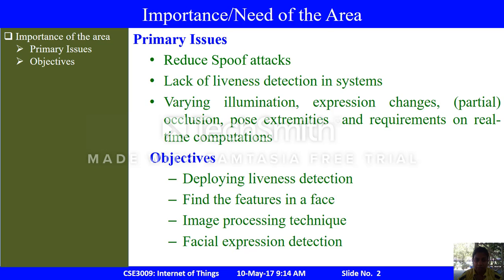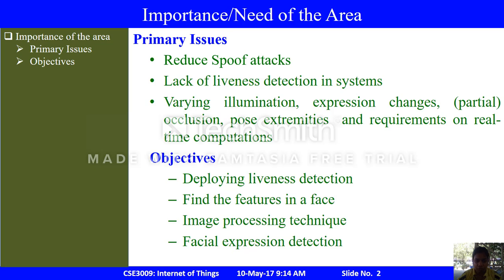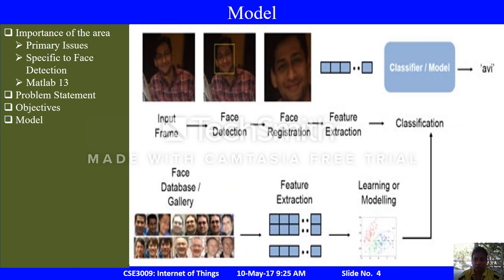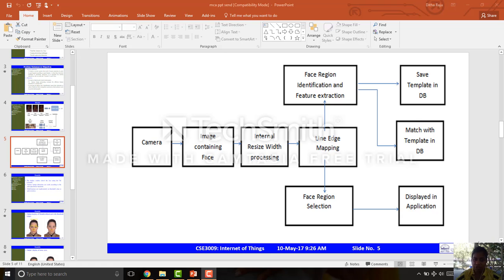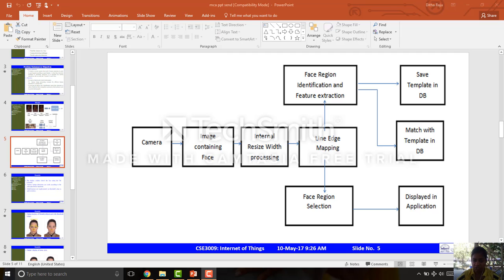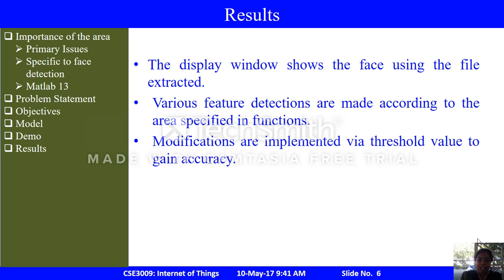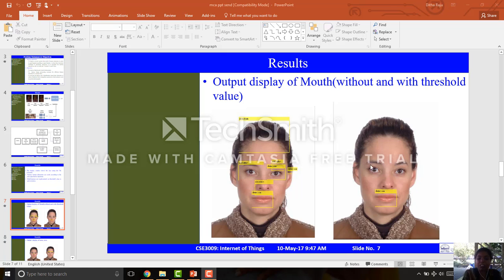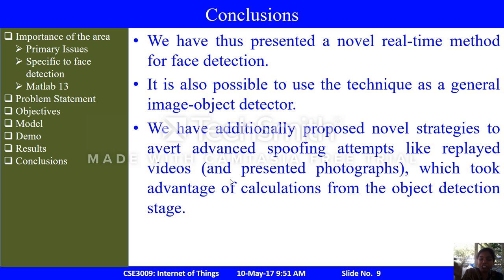Face Liveliness Detection by Misha, Pavithra, Aarthi